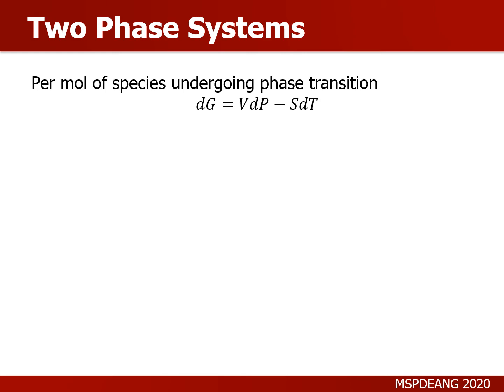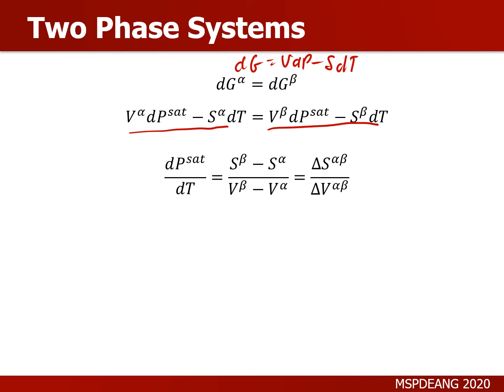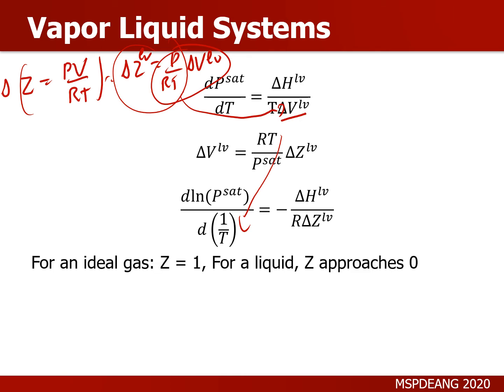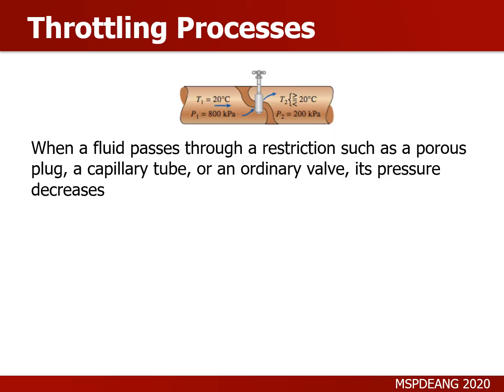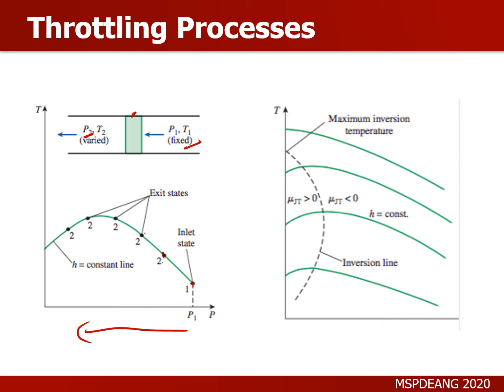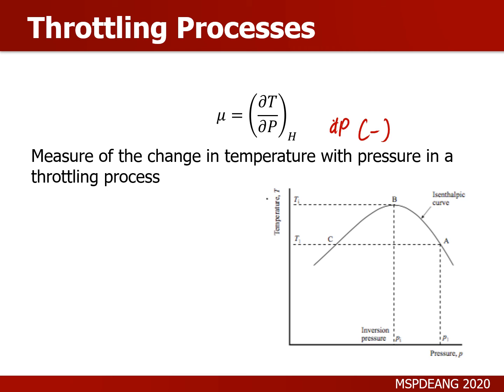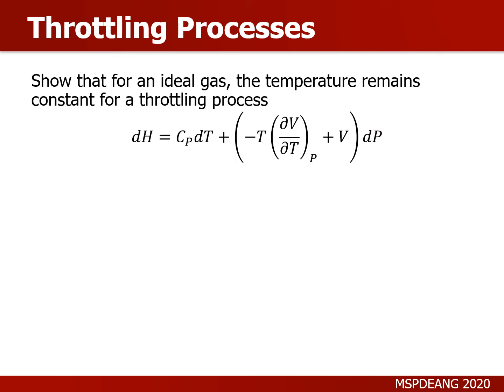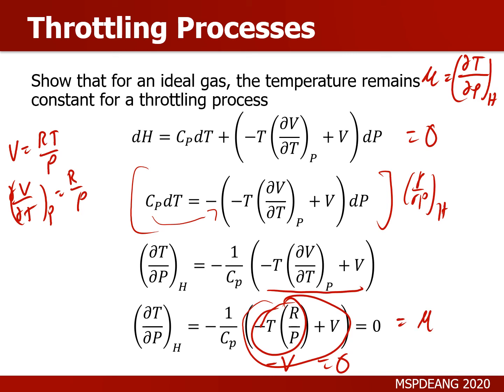ChemE 122 - Two Phase Systems and Throttling Processes